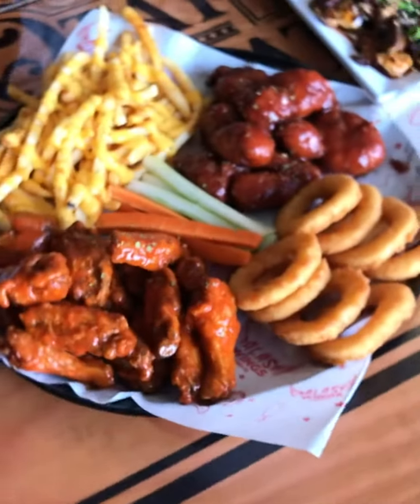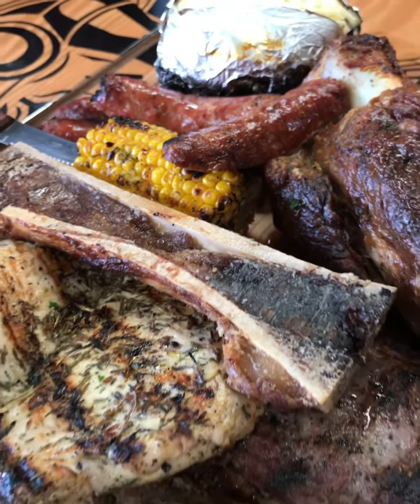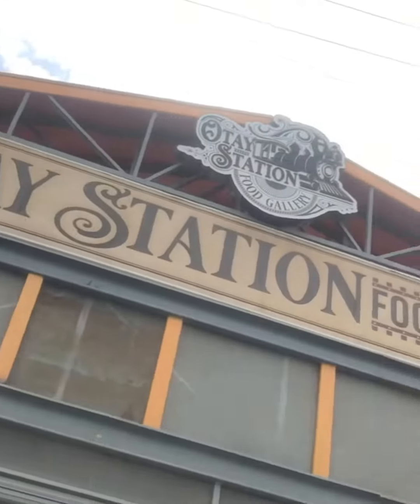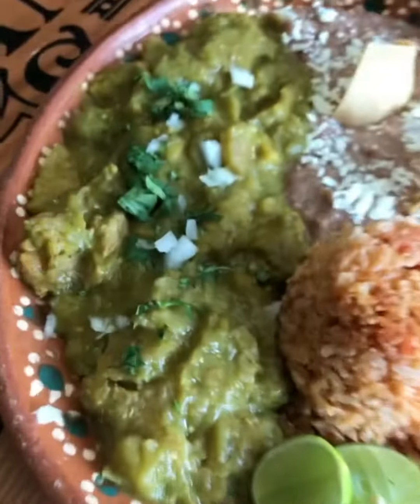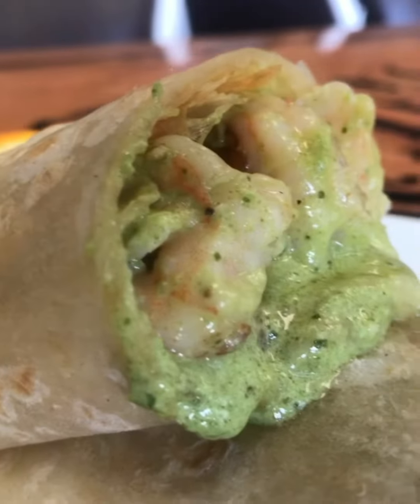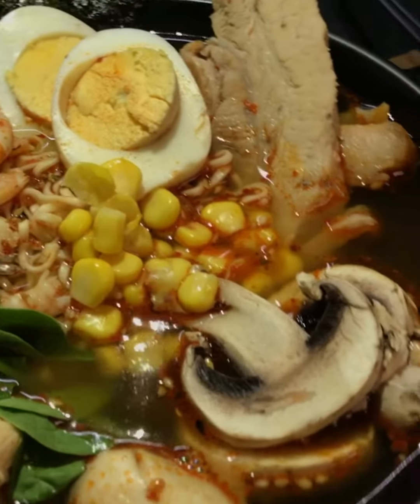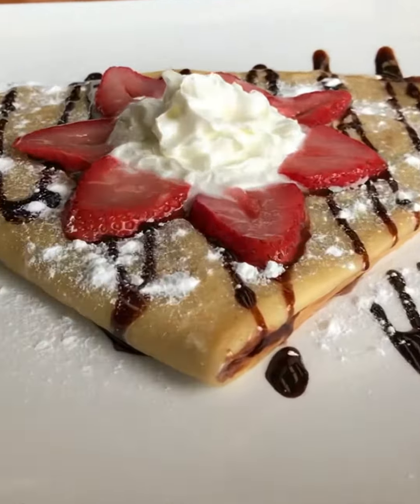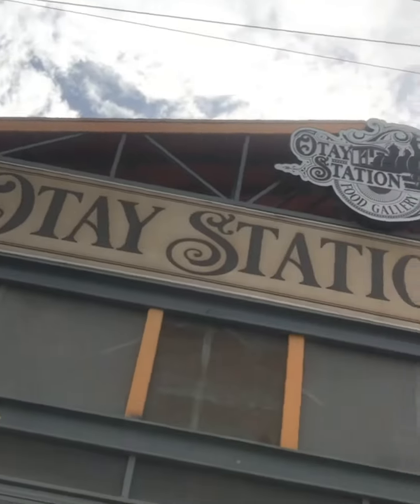10 different restaurants and a Bar - No other place like this in Tijuana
10 different restaurants and a Bar - No other place like this in Tijuana, Otay Station Food Gallery